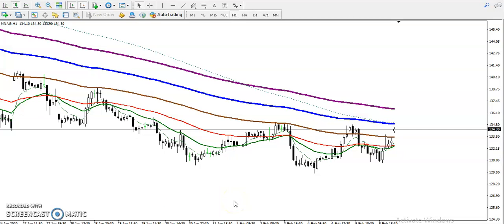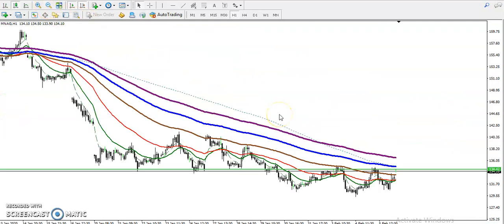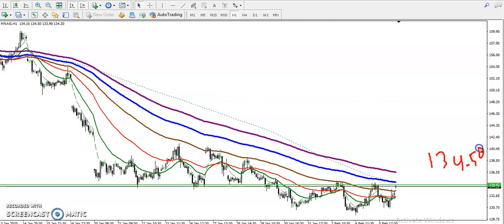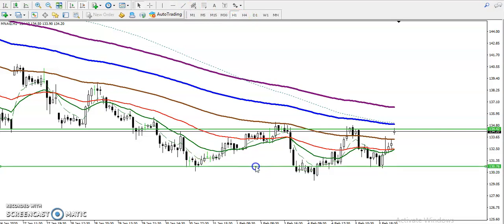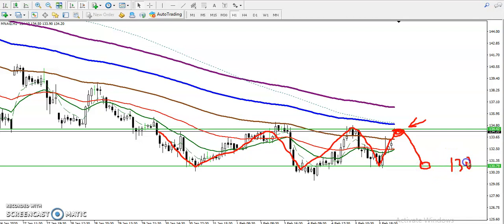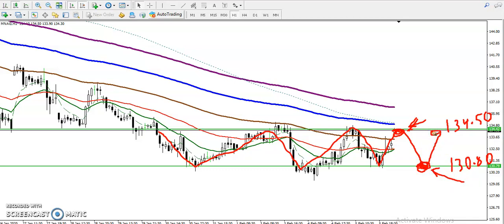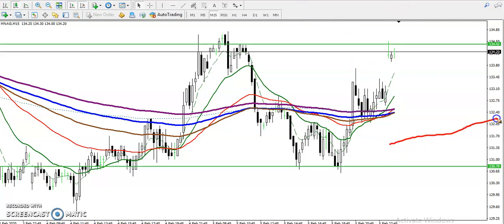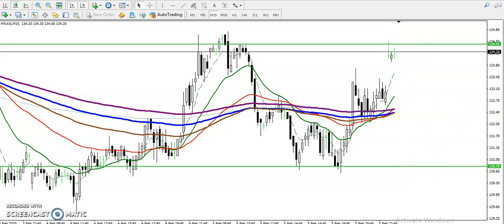Natural Gas Analysis | Alice Blue | Market Talk